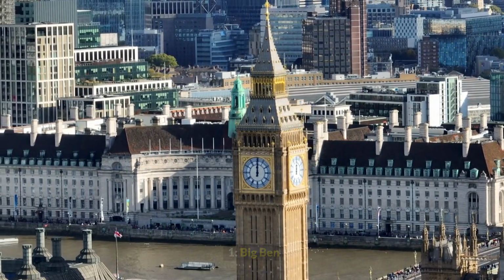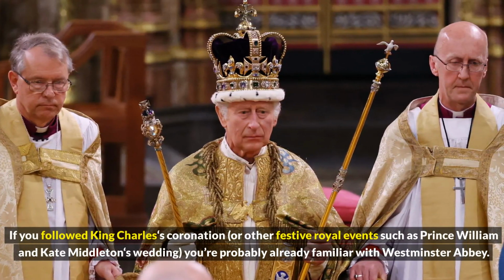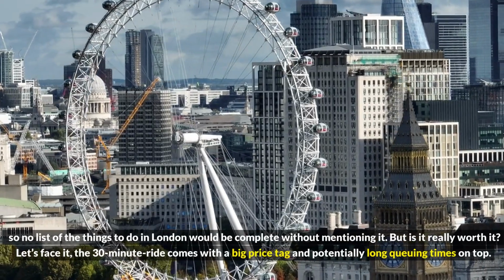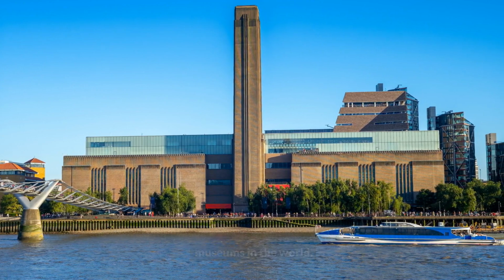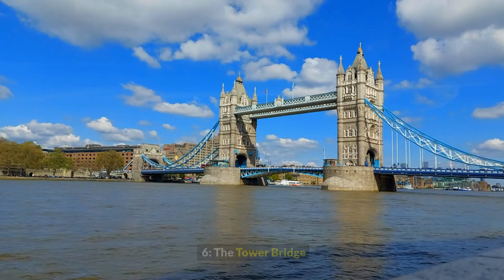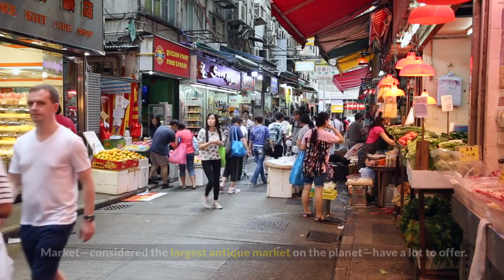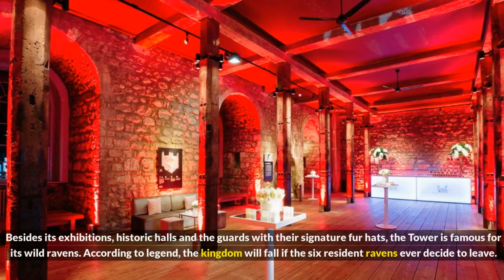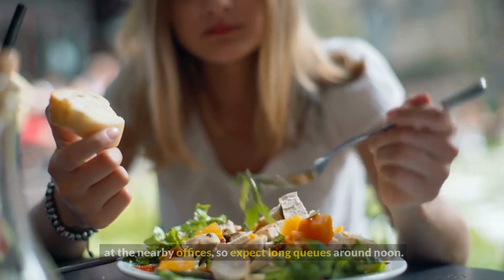10 Best Places to Visit in London - Travel Guide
10 Best Places to Visit in London - Travel Guide

Explore the vibrant and historic city of London with our guide to the top 10 must-visit places! From iconic landmarks to hidden gems, we've curated a list of the best attractions that showcase the rich history and diverse culture of the UK's capital.

In this video, we'll take you on a virtual journey to:

The Tower of London: Marvel at this ancient fortress and former royal palace.
Buckingham Palace: Witness the Changing of the Guard and explore the Royal Mews.
The British Museum: Discover priceless artifacts from around the world.
Westminster Abbey: Experience the beauty of this UNESCO World Heritage Site.
The Shard: Enjoy panoramic views from the tallest building in Western Europe.
The Tate Modern: Immerse yourself in contemporary art along the Thames.
Covent Garden: Savor street performances, shopping, and delectable dining.
Notting Hill: Stroll through colorful streets and the famous Portobello Market.
The London Eye: Soar above the city in this iconic observation wheel.
Greenwich: Step back in time at the Royal Observatory and explore the Prime Meridian.
Whether you're a history buff, an art enthusiast, or a foodie, London has something to offer everyone. Join us on this visual journey as we provide essential tips and insights into each of these incredible destinations.